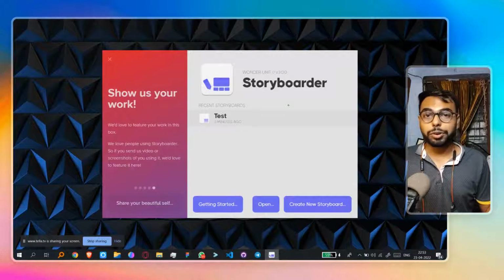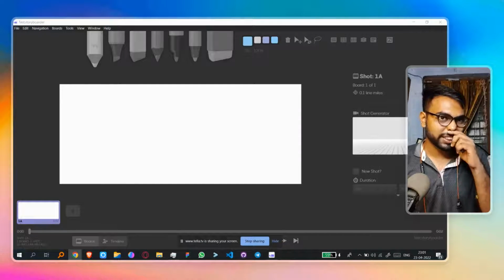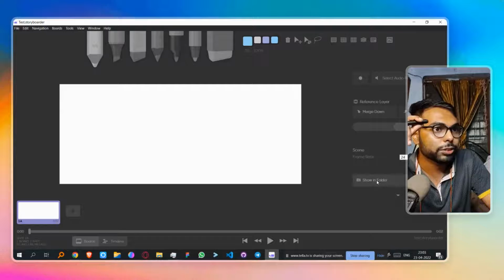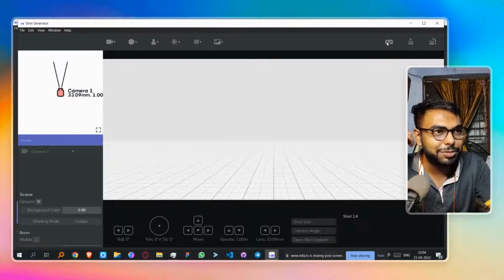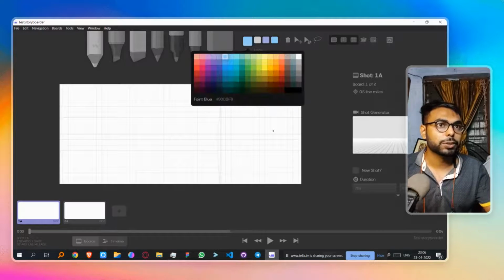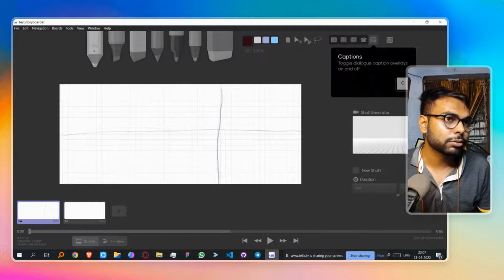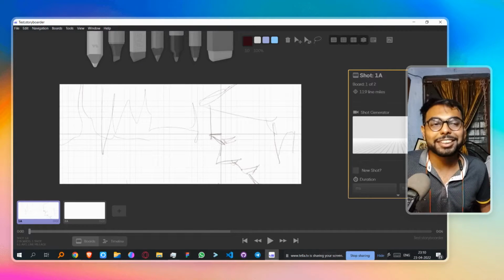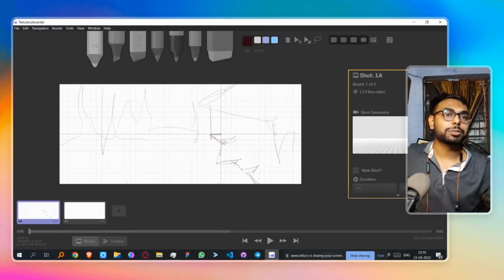Best Storyboarding software ever (Industry Standard) - Open Source and FREE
Hi! Guys,